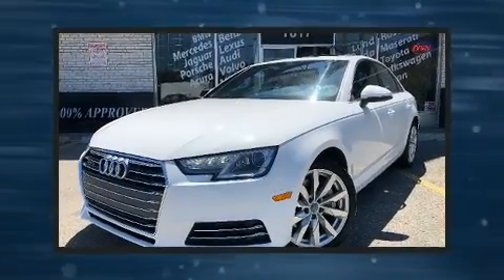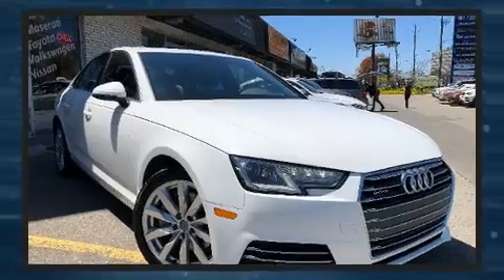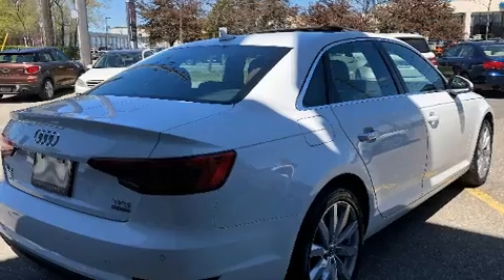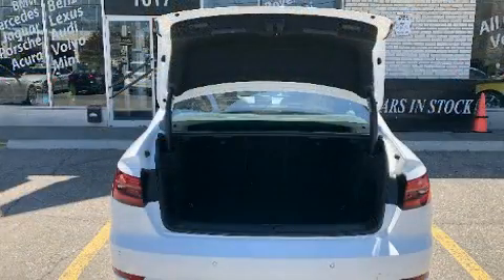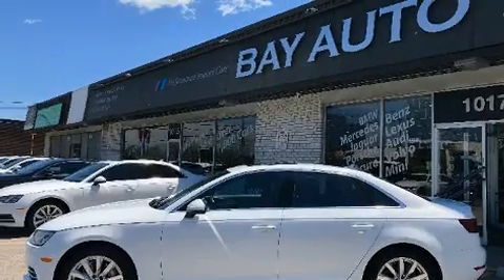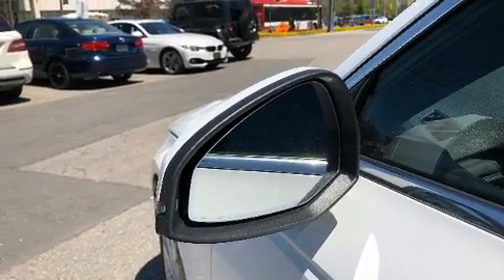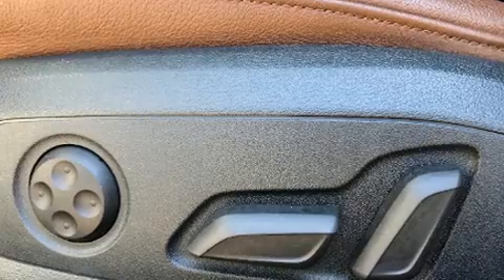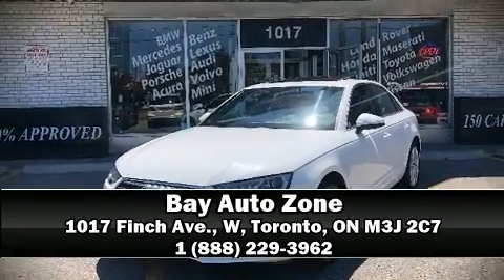2017 Audi A4 2.0T QUATTRO/NAVI/REAR CAM/SUNROOF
The 2017 Audi A4. This 4 door, 5 passenger sedan still has less than 90,000 kilometers! Under the hood you'll find a 4 cylinder engine with more than 200 horsepower, providing a smooth and predictable driving experience. Audi prioritized comfort and style by including: leather upholstery, power front seats, an automatic dimming rear-view mirror, an outside temperature display, tilt steering wheel, power windows, and much more. With high intensity discharge headlights illuminating your path, you'll always appreciate maximum visibility. For drivers who enjoy the natural environment, a power moon roof allows an infusion of fresh air. Premium sound drives 10 speakers, providing you and your passengers a sensational audio experience. Safety equipment has been integrated throughout, including: dual front impact airbags with occupant sensing airbag, head curtain airbags, traction control, brake assist, anti-whiplash front head restraints, a security system, and 4 wheel disc brakes with ABS. Various mechanical systems are monitored by electronic stability control, keeping you on your intended path. Our sales reps are extremely helpful & knowledgeable. They'll work with you to find the right vehicle at a price you can afford. Stop by our dealership or give us a call for more information.